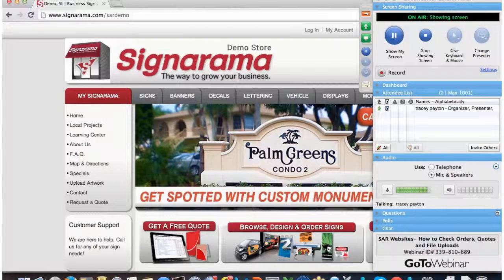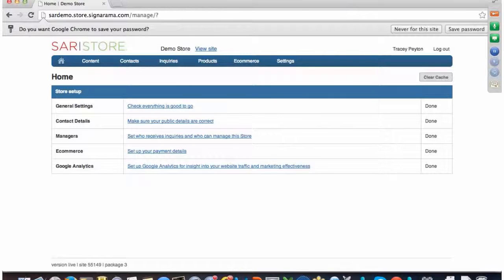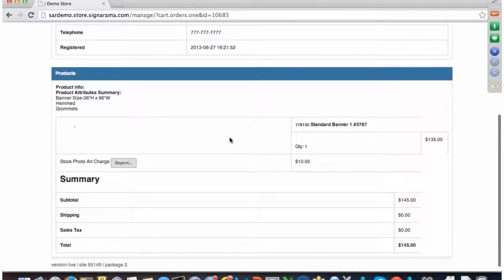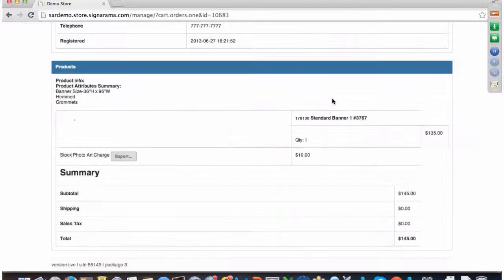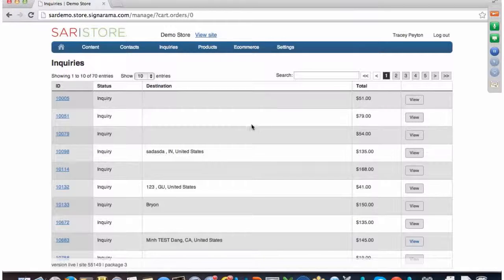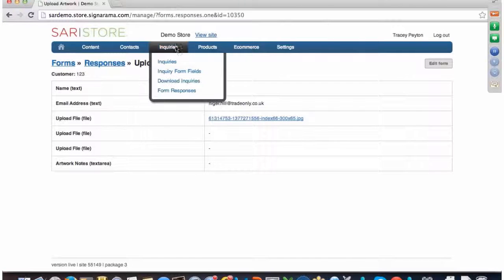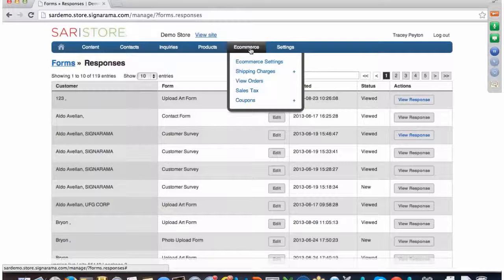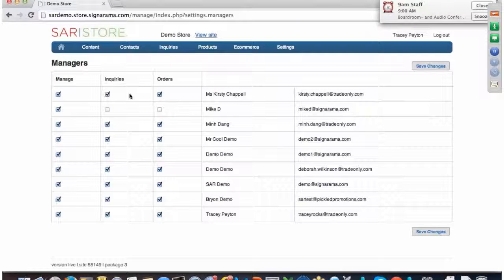SAR Inquiries Orders Forms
This video shows how to check orders, quotes and file uploads.